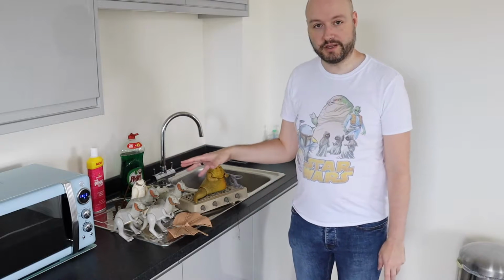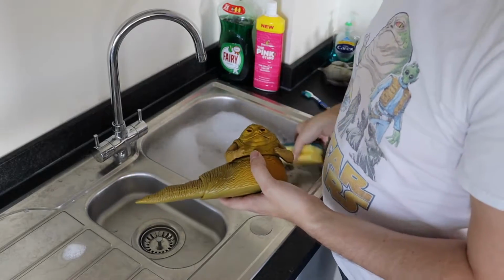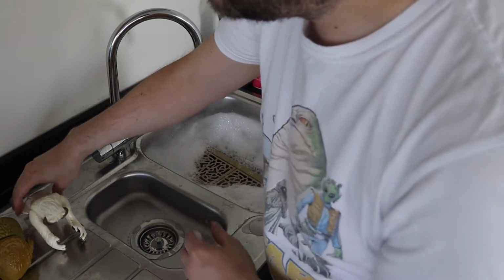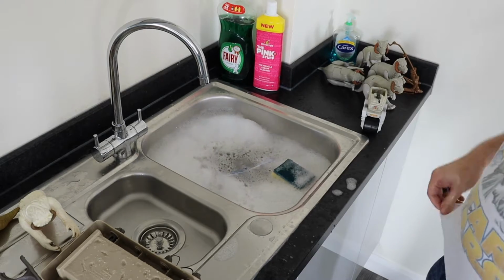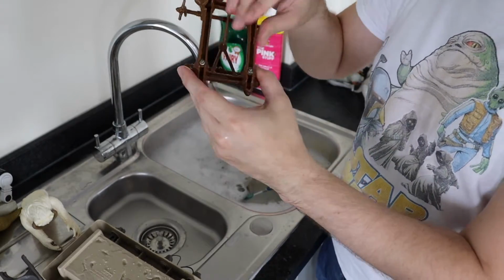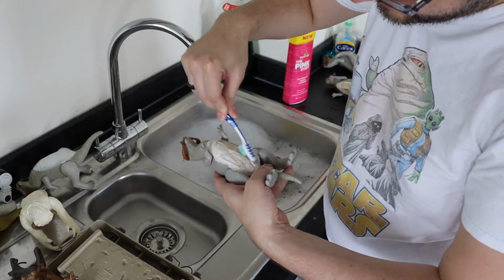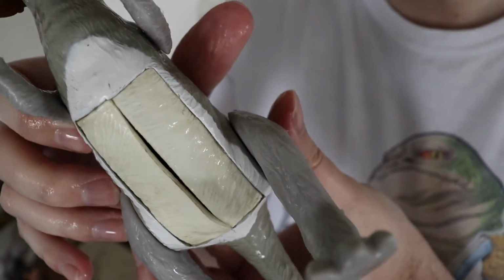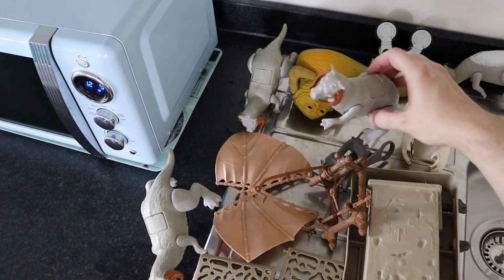Cleaning Vintage Star Wars Mini-Rigs / Jabba + How To Clean Tauntaun Split Bellies | Rick Adams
In this video I am washing and cleaning my recent vintage Star Wars medium-sized pick-ups (figures and larger ships will be in separate cleaning videos).

This is more "How To" than my last cleaning video as I show you how to clean Tauntaun split belly / open belly figures using cream cleaner and it really worked!

What I use: Warm Soapy water (Fairy washing up liquid), a toothbrush, a sponge (with a scourer for non-painted areas that have marks), "Jif"-style cream cleaner (also for non-painted areas as it's slightly abrasive).

A lot of people always say my cleaning videos are relaxing / trigger ASMR for them so I hope you enjoy this one too.

My eBay Listings